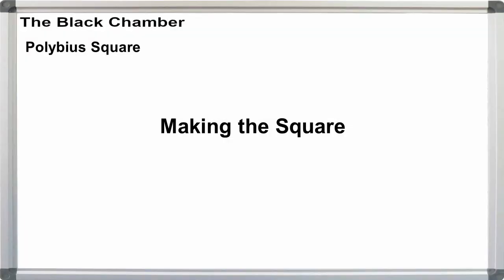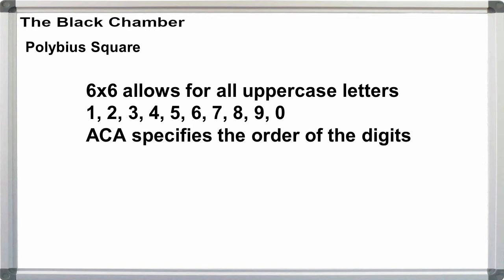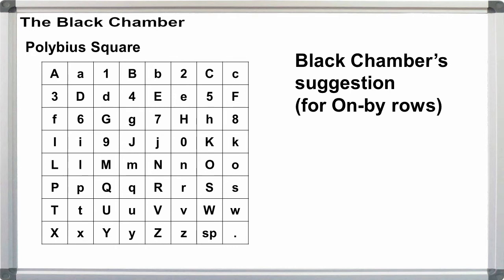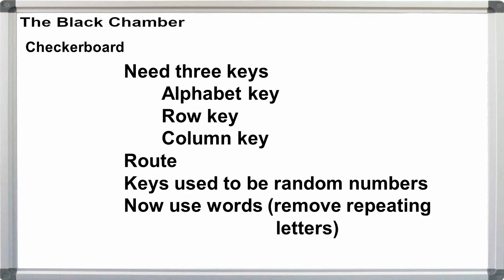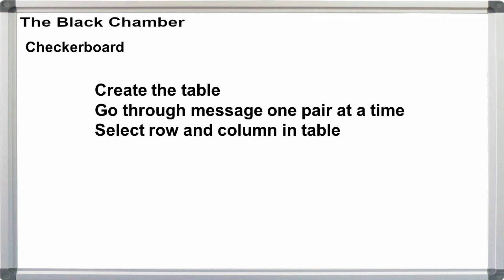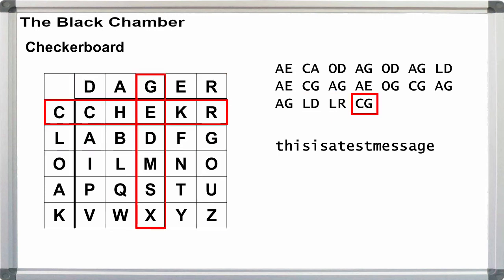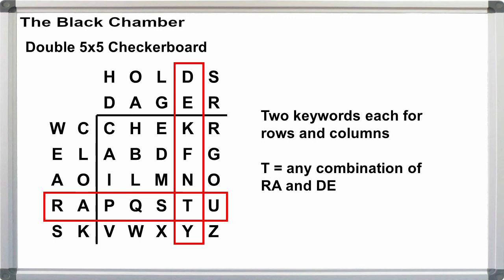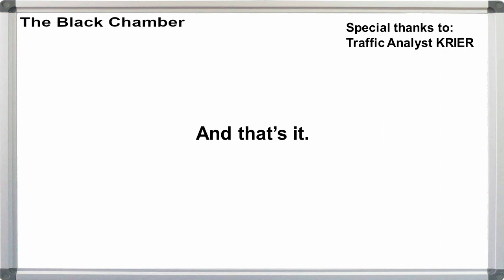Black Chamber ep. 011 - Polybius Square / Checkerboard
Making the Polybius Square
Checkerboard Encryption and Decryption

Editing, direction, sound, error generation:
Curtis Hoffmann